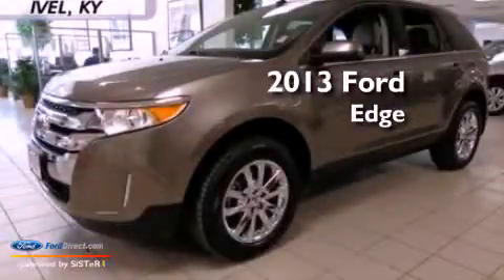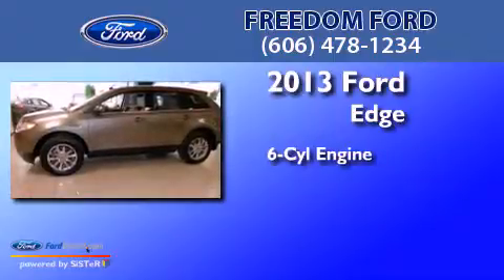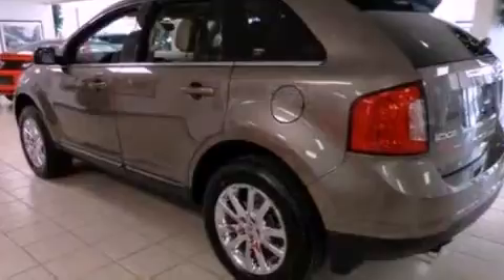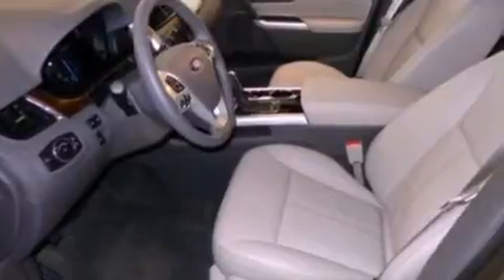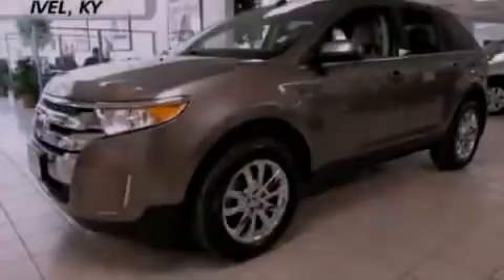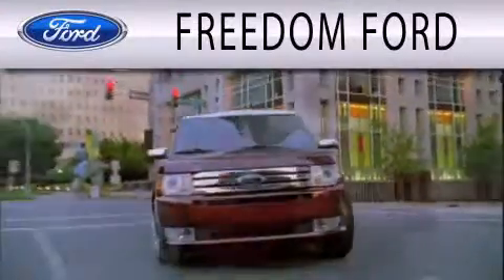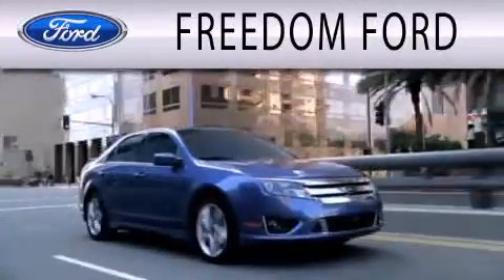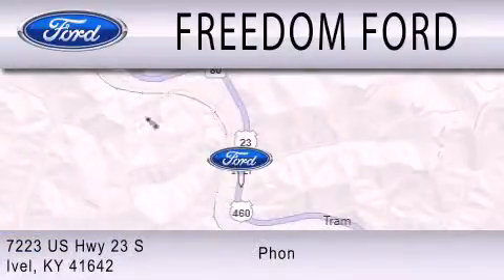2013 Ford Edge Ivel KY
Year : 2013
 Make : Ford
 Model : Edge
 Engine : 3.5L V6 24V MPFI DOHC
 Trans . : 6-SPEED AUTOMATIC
 Exterior : GRAY
 Miles : 1
 Interior : GRAY
 Stock : V20132030

 7223 U.S. Highway 23 South